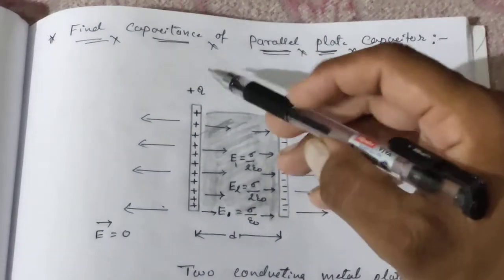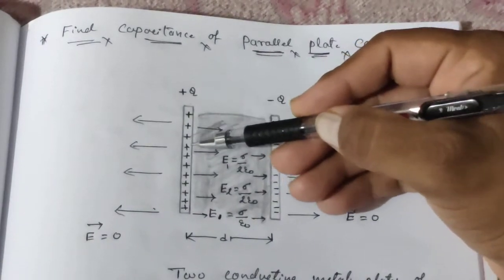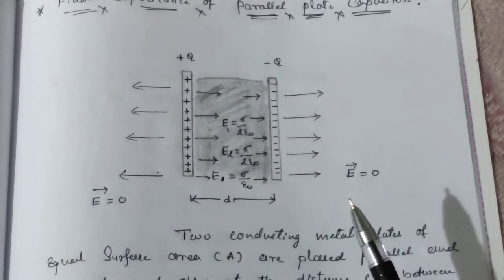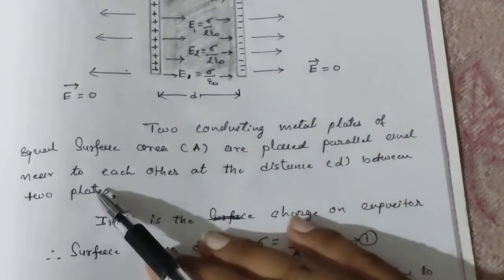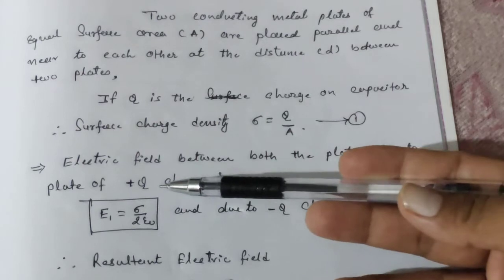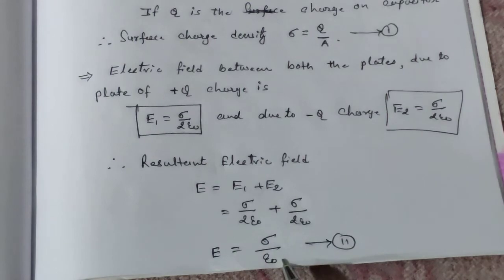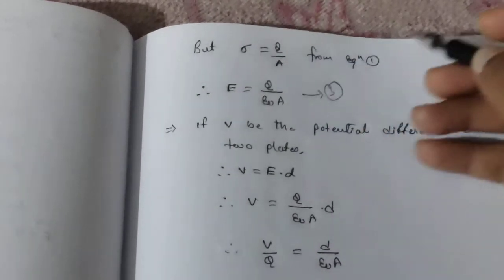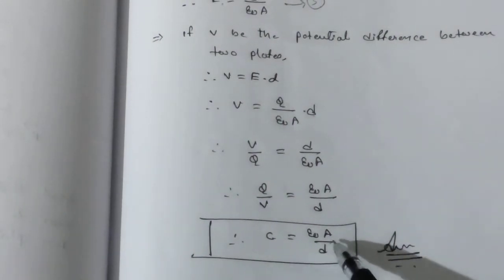Physics 12 science|| ch. 2 Parallel plate capacitor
In this Theory you will learn to find CAPACITANCE for Parallel plate